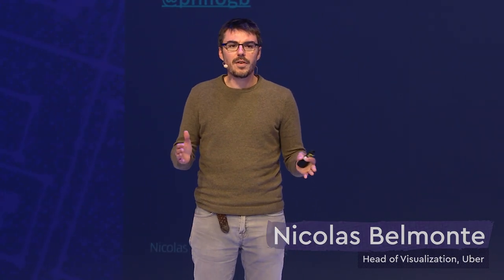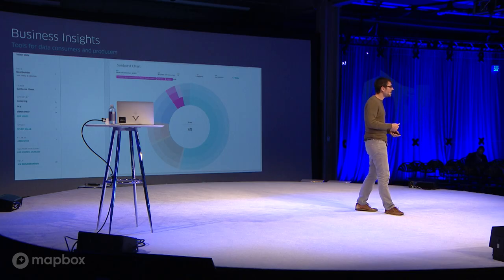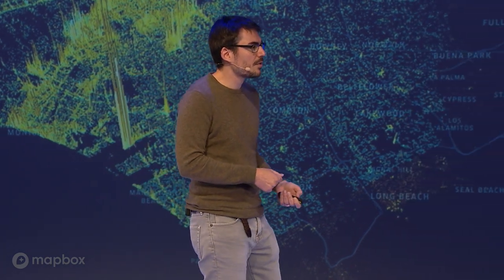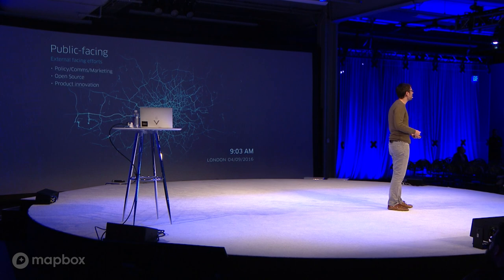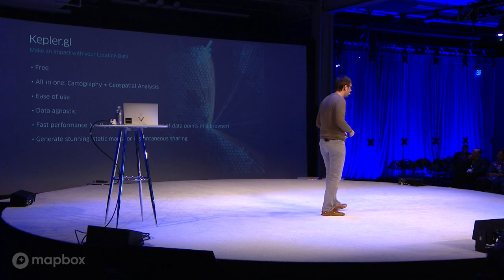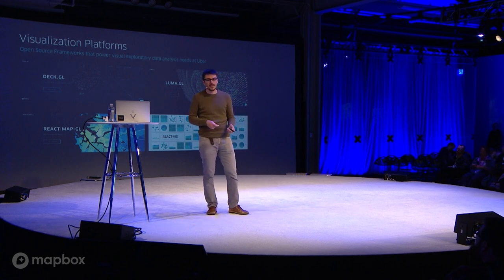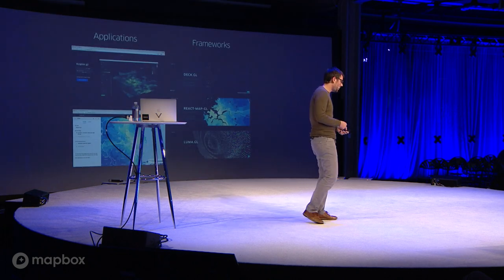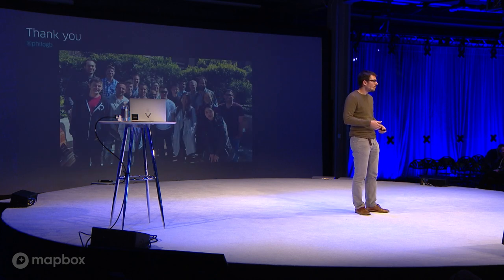Uber Location Data (Locate 18)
Recorded live: Whether it’s visualizing surge pricing zones or analyzing drivers’ preferred routes across a city, Uber is a pioneer in advanced location data visualization. Nicolas Belmonte (Senior Engineering Manager, Data Visualization at Uber) will walk through the visualization infrastructure Uber has built and what’s coming next as they expand operations to 80 countries.

Speakers:
Nicolas Belmonte - Uber

Venue: Pier 27, San Francisco
Categories: Business Intelligence & Data Visualization, Logistics & Transportation